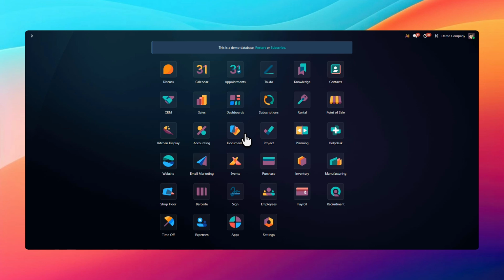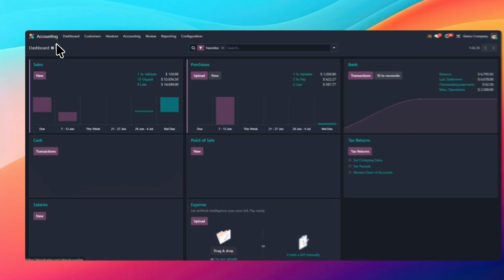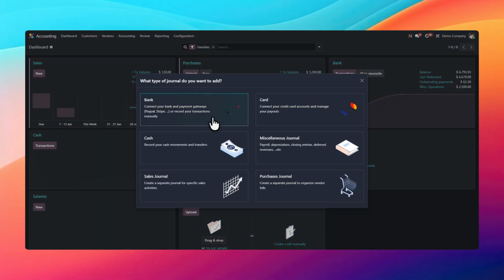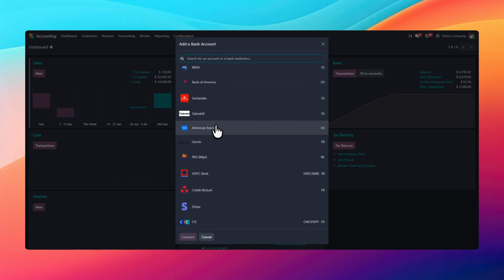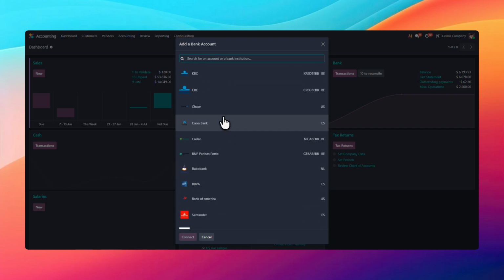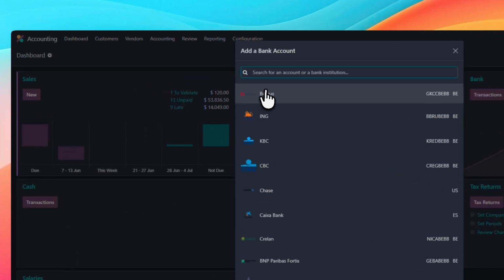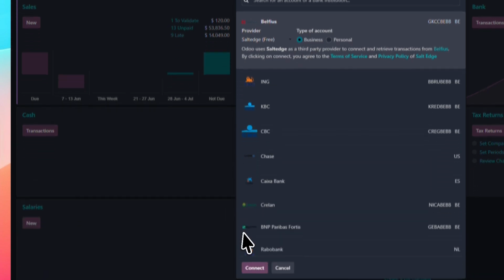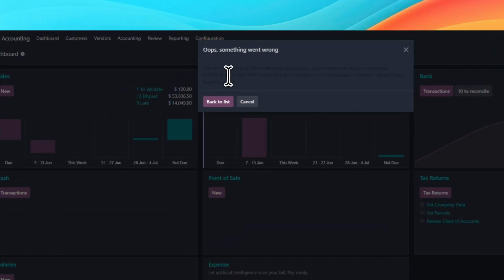How to Add a Bank Account in Odoo (Step-by-Step Guide)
Here’s how to add a bank account in Odoo step by step.

In this quick tutorial, you’ll learn how to add and configure a bank account in Odoo for accounting, payments, invoices, and bank reconciliation. This guide covers creating a bank journal, entering bank account details, linking the account to your company, and managing financial transactions.

• Add a bank account to Odoo
• Create a bank journal
• Configure banking details
• Process customer and vendor payments
• Manage bank transactions
• Prepare for bank reconciliation

• Bank journals
• Company banking details
• Payment methods
• Bank reconciliation settings
• Accounting preferences

• Odoo Accounting
• Bank Journals
• Payment Management
• Bank Reconciliation
• Invoicing Module
• Financial Reporting

⚠️ Important Note

The available banking features depend on your Odoo version and installed Accounting modules. To import bank statements or enable online bank synchronization, additional configuration or third-party integrations may be required.